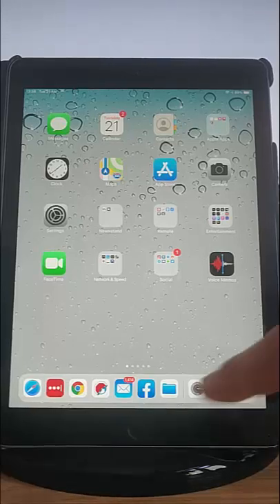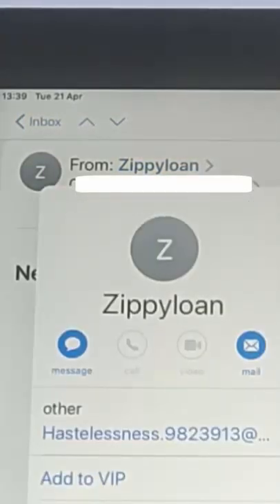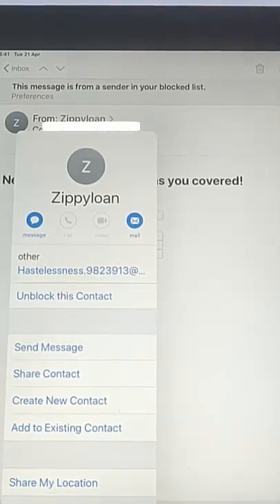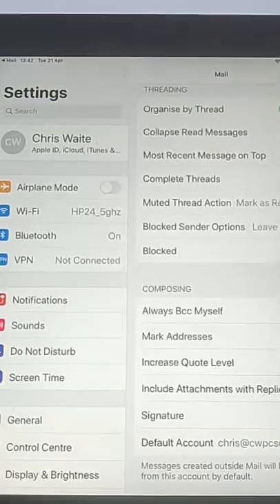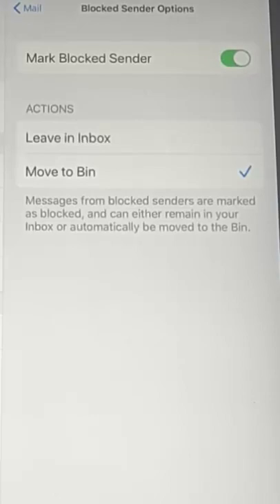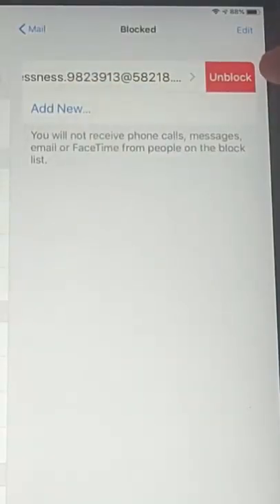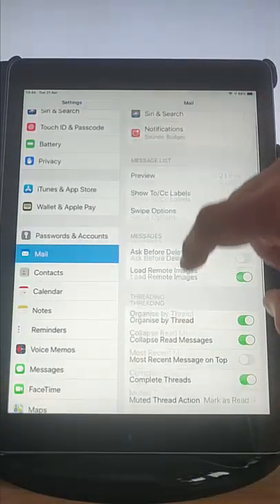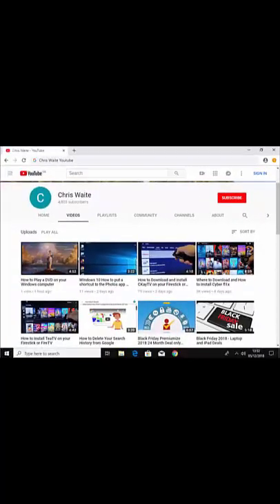How to deal with Spam or Junk Email and Block Emails on an iPad running IOS 13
Shows you how you can deal with Junk Email or Spam Messages and block selected email messages on an iPad